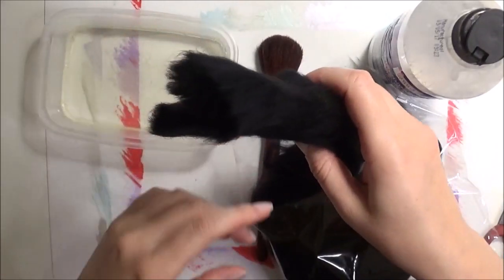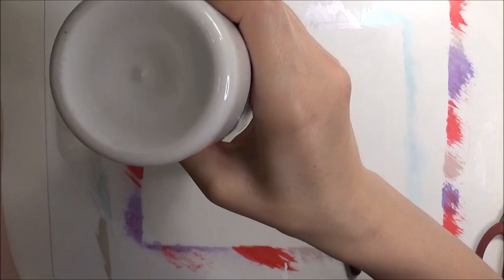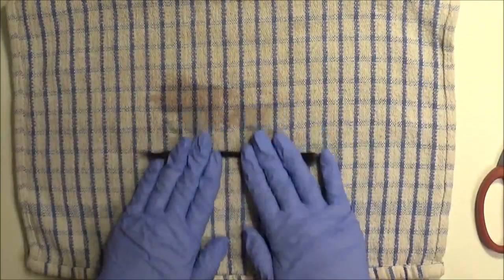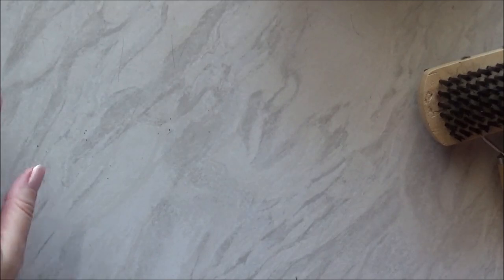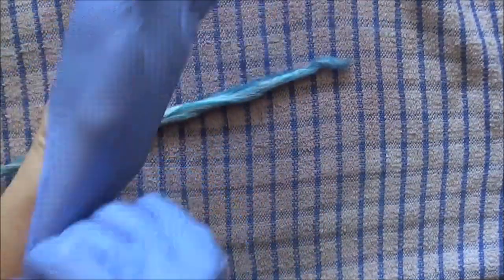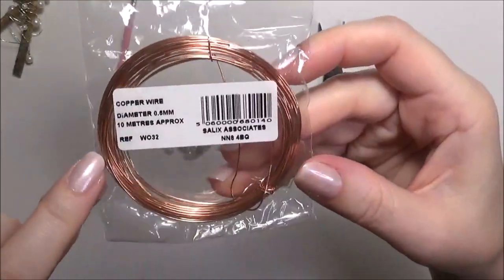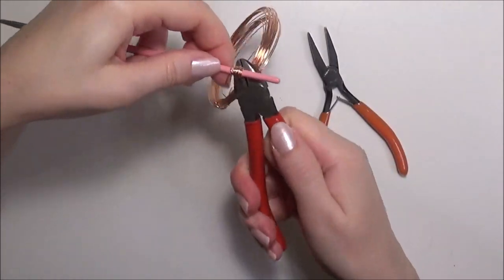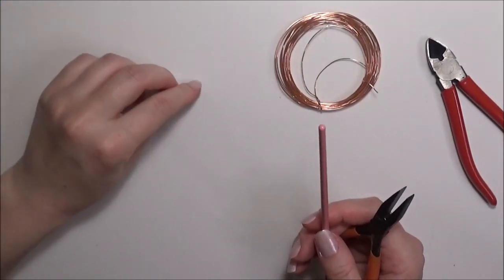Making dreadlocks for BJD dolls. Two options including recycling.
I will show how I make dreadlocks for my BJDs . This will obviously work for any dolls.
I will demonstrate 2 types of dreads: from recycled yarn and from merino wool (bought from eBay). Also, I will show how I make beads/crimps decoration for the dreads. The project is super easy and satisfying.

Originally I needed the dreadlocks for a miniature 3D printed Predator mask, but then got carried away lol